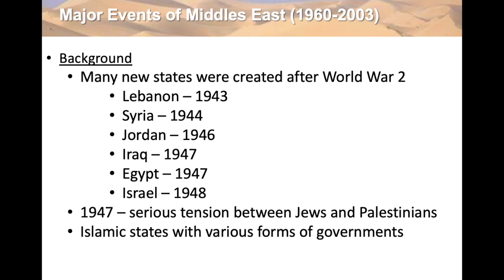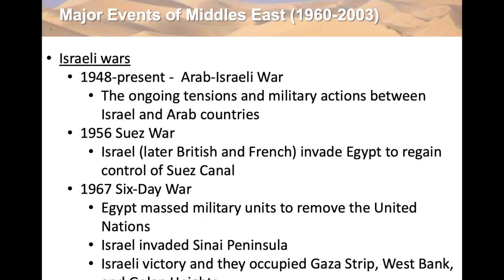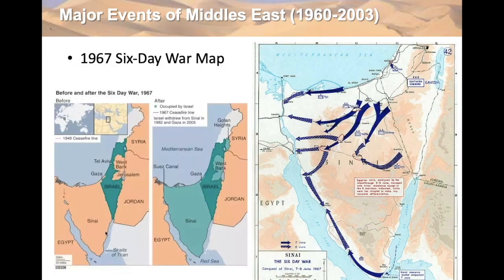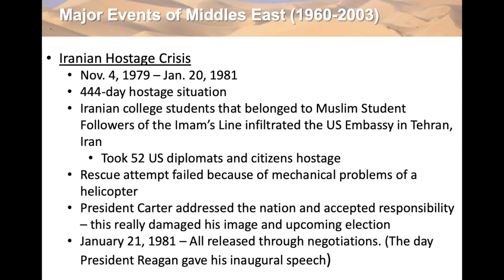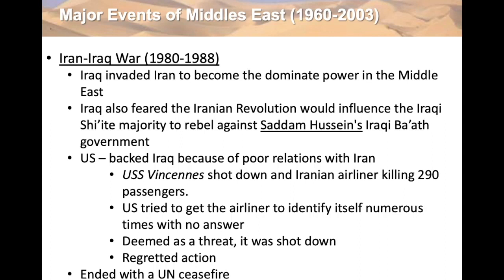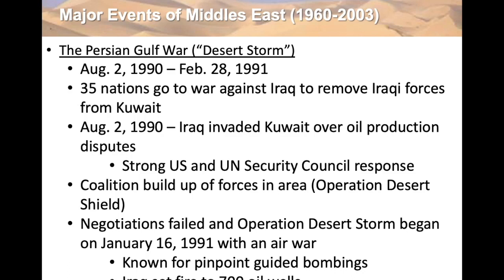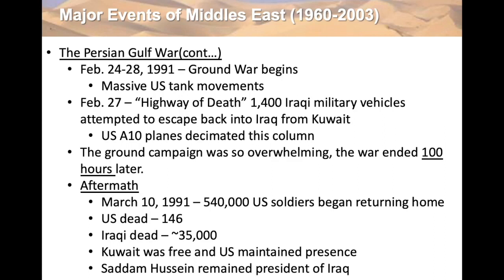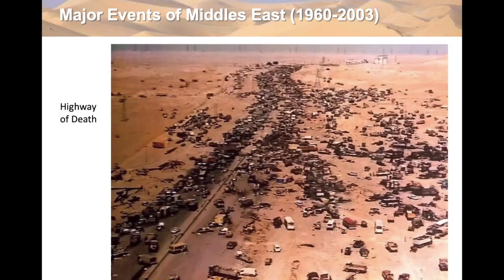WH2 Session 38